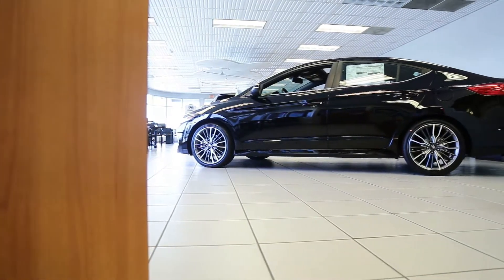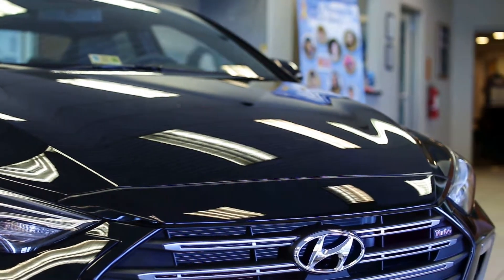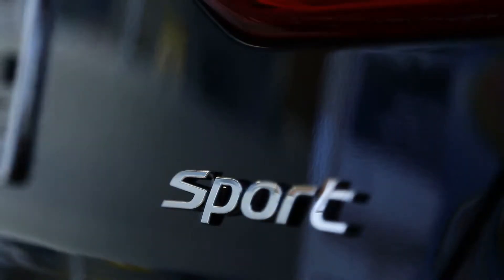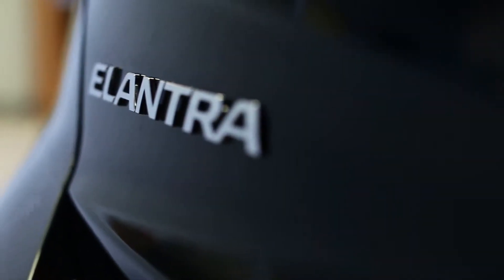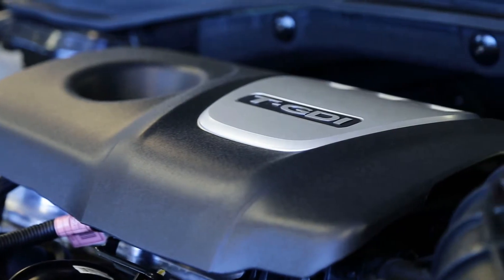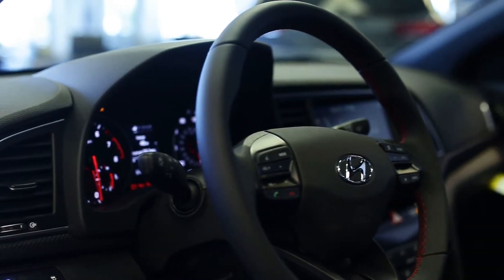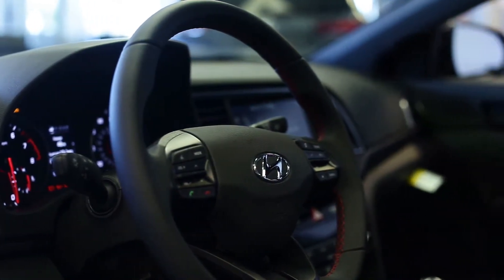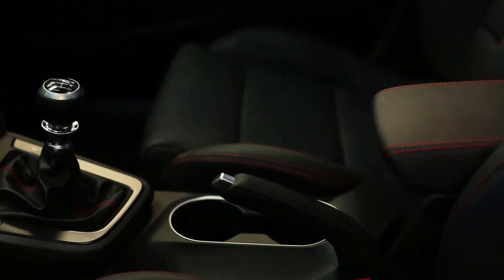2018 Hyundai Elantra Sport Fredericksburg VA Richmond VA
Pohanka Hyundai of Fredericksburg Feature Video
5200 Jefferson Davis Hwy
Fredericksburg VA Richmond VA, 22408